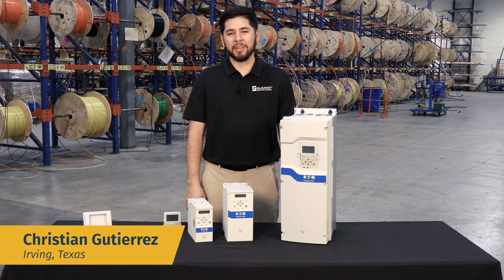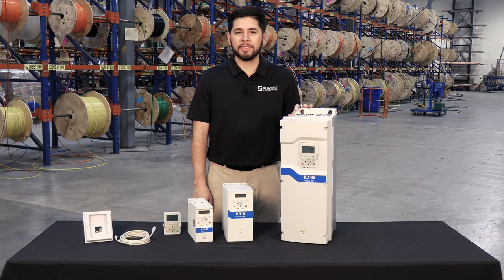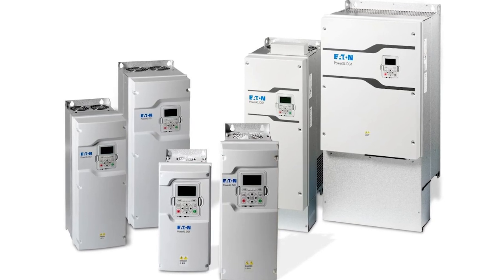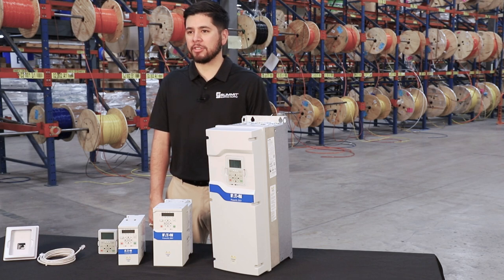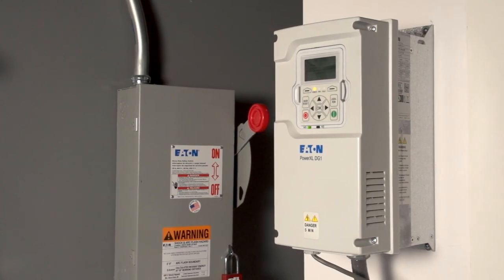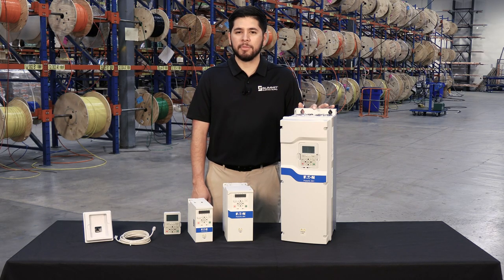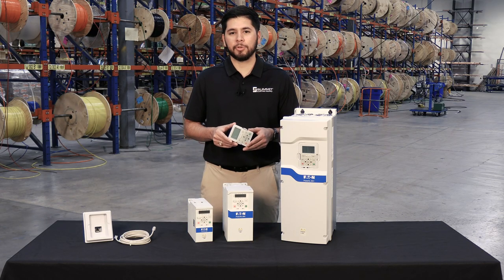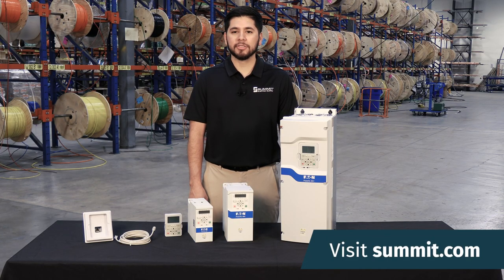Eaton's DG1 PowerXL Variable Frequency Drives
On this episode of ProTalk™, we'll take a deeper look at the Eaton DG1 Variable Frequency Drive, part of the Eaton PowerXL Series of VFDs.

Summit Electric Supply is one of the largest suppliers of Eaton VFDs, and these DG1s are in-stock & ready to ship out of our Irving Service Center. For more information on these drives, talk to a pro at your local Summit Service Center or online at Summit.com.